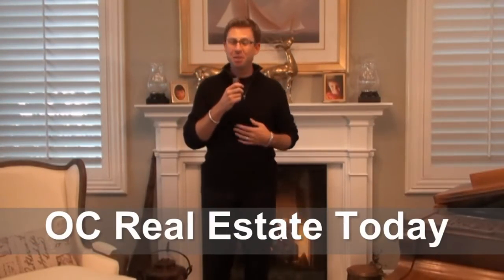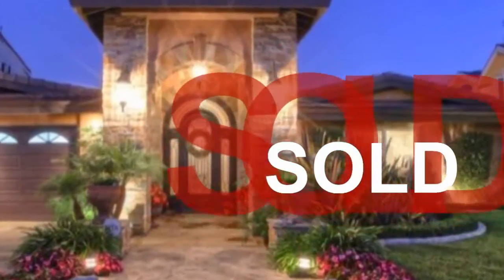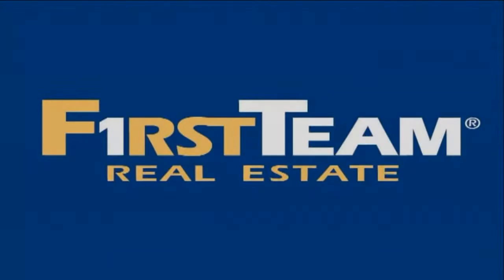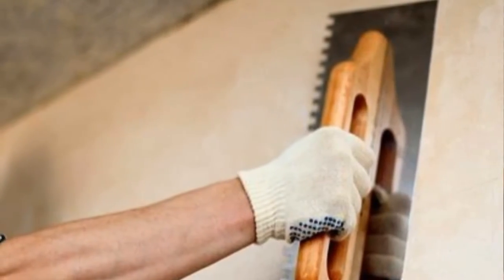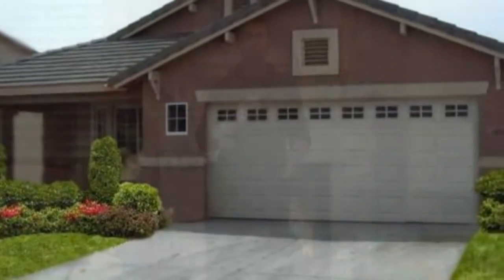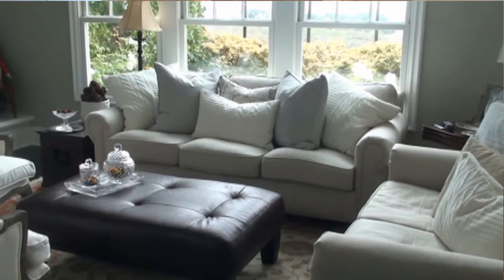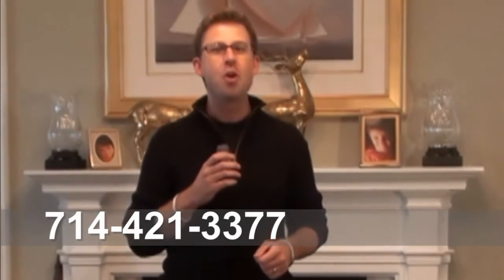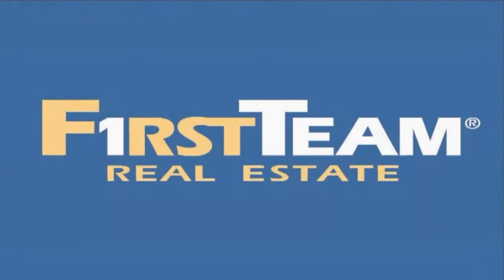Orange County Real Estate - How To Prepare Your Orange County House for Sale.mp4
How To Prepare Your Orange County House for Sale

As you get ready to put your home on the market, your Orange County real estate agent will be creating marketing pieces and generating excitement amongst potential buyers. Your job during this time is to get the house in the best possible shape so that buyers scramble to make the first offer. Here are some tips for preparing your Orange County home for sale.

    Clean, clean then clean again. Cleanliness is next to godliness, and this is especially true for sellers. You need to do a deep cleaning of the house and then keep it clean for pictures, open houses, and private showings. Clean baseboards and ceilings. Take things out of cupboards and give the shelves a good scrub. Wash walls, doors, windows and mirrors. As your cleaning every single square inch, take note of repairs that need to be made.
    Put on your handyman cap. Don't wait for potential buyers to point out needed repairs. You'll get better offers if you fix them before a buyer sees them. Burnt out light bulbs, leaky faucets, small holes and loose hardware are all things that are pretty easy to fix up in a weekend. If you find that major repairs are needed, call in a professional to tackle those.
    Store your personal items. Buyers want to imagine themselves living in the house, not you. Before the house goes up for sale, pack up family photos, trophies, collectibles, kids drawings, or anything else of a personal nature. Not only will you make your home more appealing, you'll be getting a head start on packing.
    Strengthen your curb appeal. First impressions are of the upmost importance when it comes to selling your house. The feeling buyers get when they first pull up to the house will stick with them as they walk through the entire house. Help your curb appeal by weeding the yard, replacing dead plants with healthy, low maintenance ones, raking leaves and cutting the grass. It's also a good idea to power wash the outside of the house and clean the windows until they sparkle. Lastly, look at the entryway. Does the screen need to be replaced? Is the paint on the door chipped? Could it use some welcoming decorations like a wreath, potted plant or welcome mat?
    Get your home professionally staged. A professional interior designer will know how to highlight your homes best features, how to make the home feel bigger and how to create a space that potential buyers can imagine as their own home. Professional staging doesn't have to be expensive. A designer can simply come in for a day, move some furniture, place a few accent items, and make a huge difference.

Tagged orange county house, orange county real estate agent, sean stanfield, sell huntington beach home, sell orange county home, stanfield group

Stanfield Residential Group, located in Huntington Beach, CA, specializes in all types of real estate throughout Orange County and Newport including: Luxury Homes, Waterfront Homes, View Properties, Estates, Foreclosures, and Short Sales. As one of the world's top producing real estate organizations, we are committed to providing not only the best real estate services, but also the greatest expertise and professional, personalized service to each of our clients.
Our simple online search options will make it easier than ever for you to find the home of your dreams. We can accommodate your price range, needs, preferences, and lifestyle to find you the perfect Huntington Beach, Newport or Orange County home for sale for your particular situation. For those interested in investment real estate, we also offer income producing properties that offer safe and secure monthly income. We can also efficiently handle short sales to take the stress off of all parties involved.
Our years of quality service have allowed us to build relationships with many banks throughout Orange County. Therefore, we are able to offer real estate owned properties to our clients, which are often listed at below market prices. Take a look at our listings and property search for our most recent inventory of Huntington Beach homes for sale.